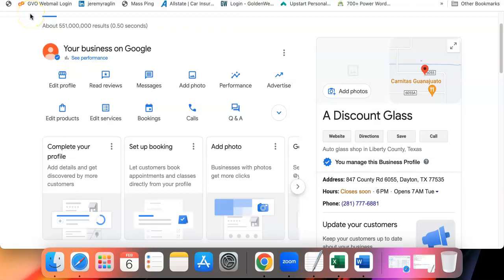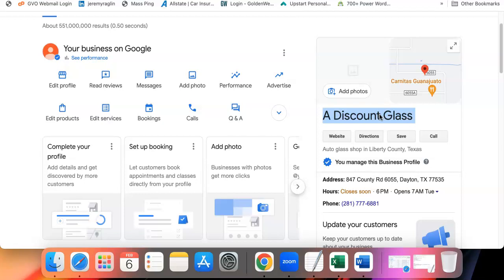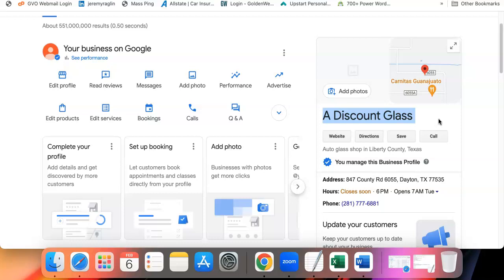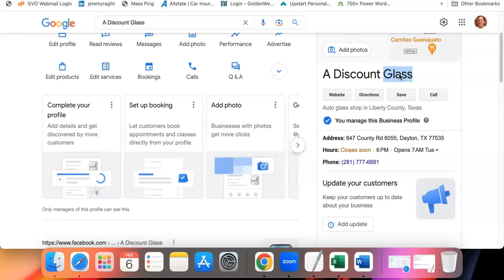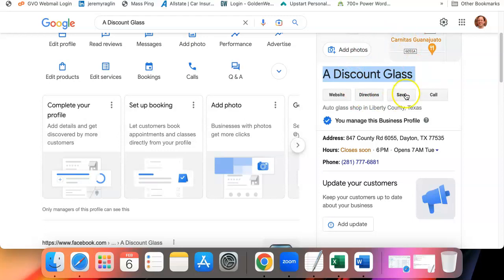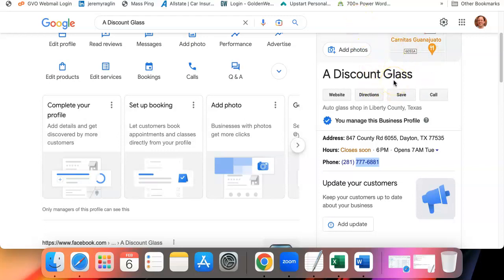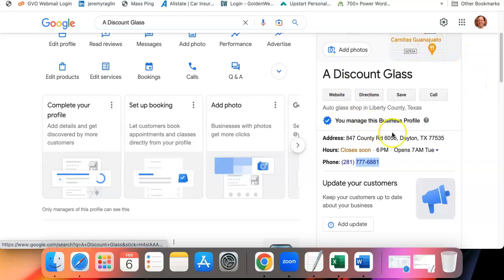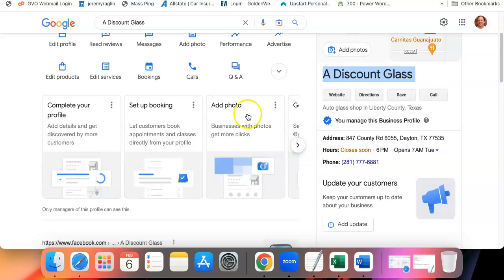Free internet marketing training - Google My Business tips you need to know!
- In this video I walk you through additional Google My Business set up tips you need to know.